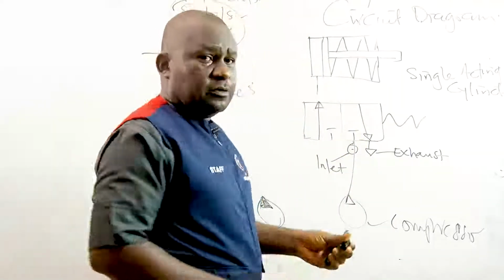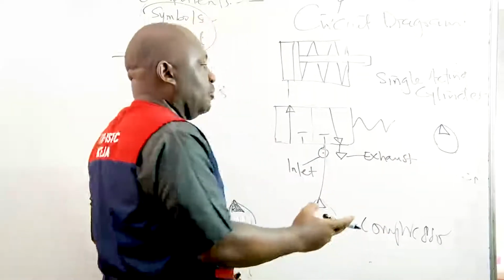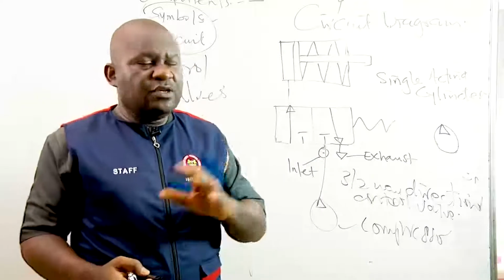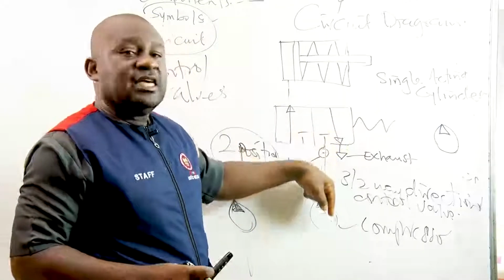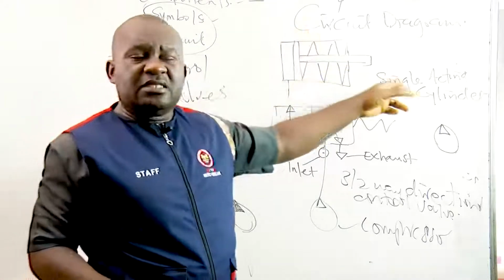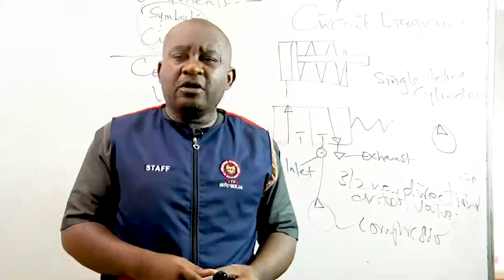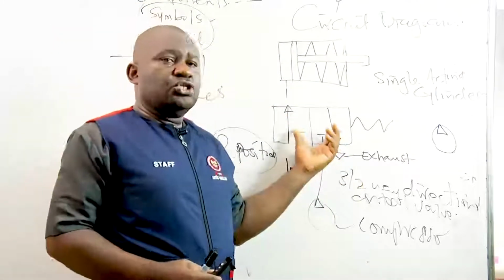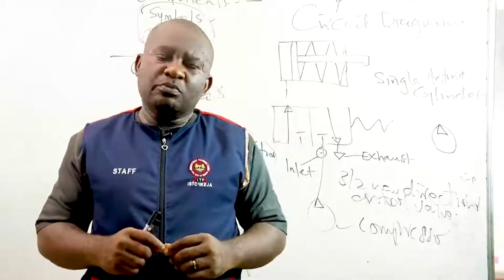PNEUMATICS SYMBOLS AND CIRCUIT DIAGRAM